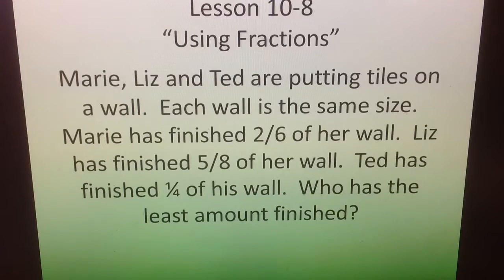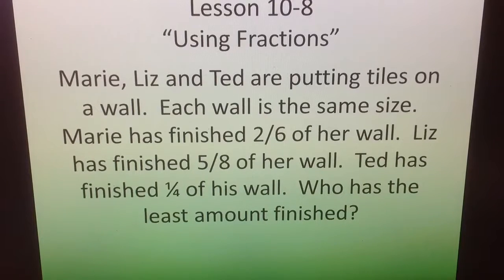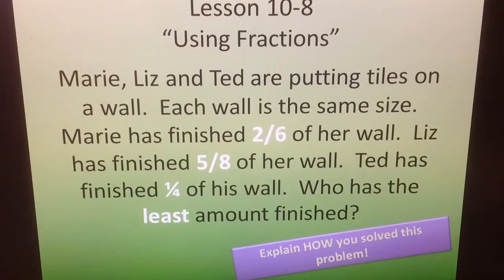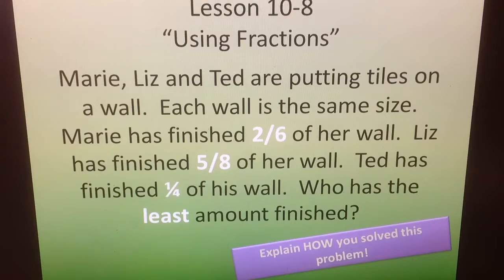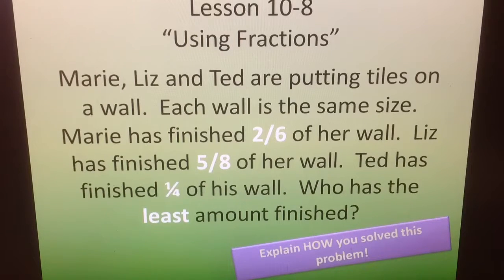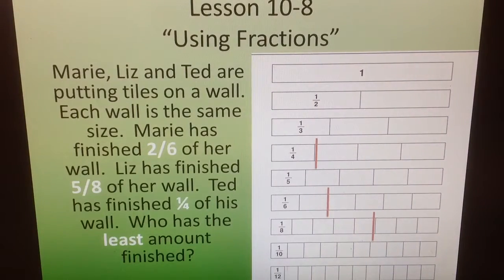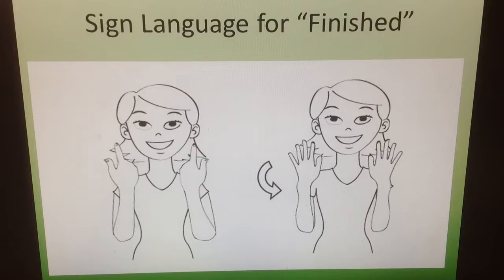Mar 26, 2015